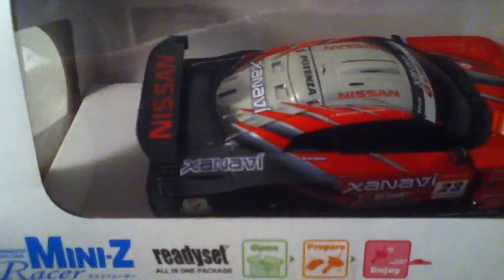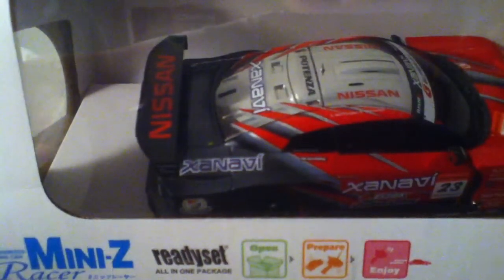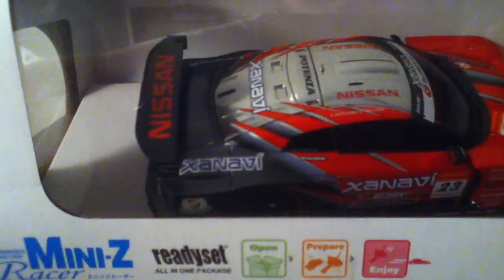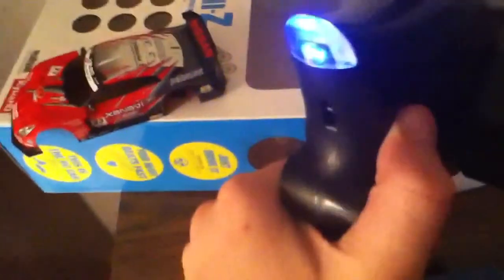Mini z unboxing plus extras!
Djcjdj fudge dishes Fischer chrjdjdjdj deduct desk shrieking chrjdjdjdj skidded jddjsjx